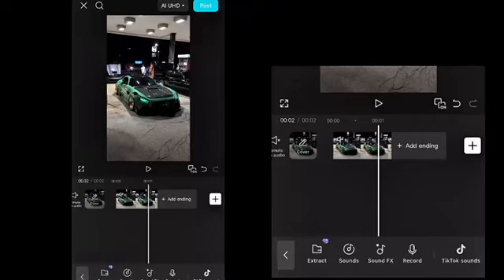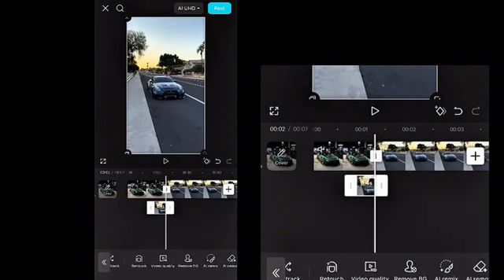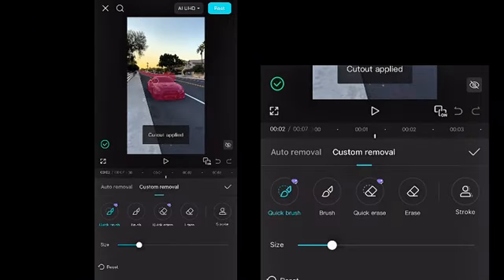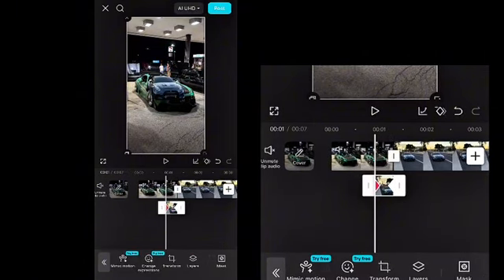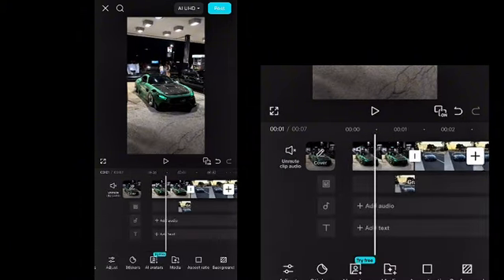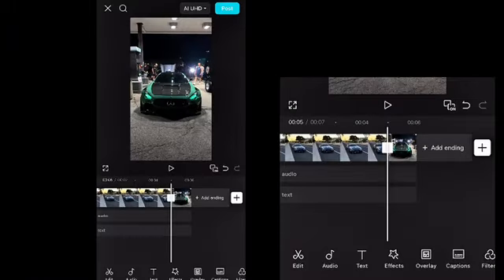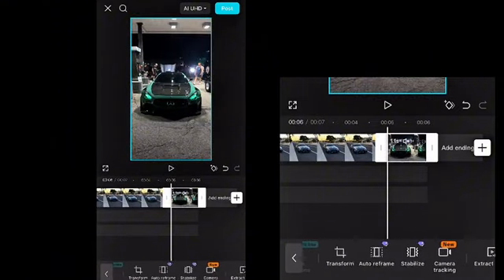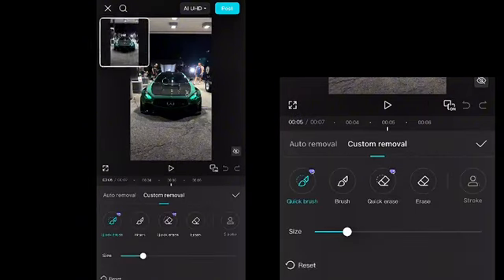Tutorial Efek Mobil Keren di CapCut ‒ Aesthetic Otomotif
*Halo car lovers & video geeks!** 🚗✨

Di video kali ini, aku bakal tunjukin cara edit mobil pakai efek aesthetic di CapCut — bukan cuma bikin keren, tapi supaya visualnya punya “feel” yang kuat: mood, warna, atmosfer.
🔍 Apa yang bakal kamu pelajari:

1. Memilih efek-efek aesthetic yang cocok untuk mobil: light leaks, color grade, flare, vignette, motion blur, shadow & highlight yang pas

2. Komposisi visual & framing mobil supaya terlihat premium & dramatis

3. Transisi & timing efek agar efeknya smooth & tidak ganggu fokus pada mobil

4. Pemilihan warna & tone agar tetap konsisten (warm vs cool tone, tone cinematic)

 5. Tips rendering/export supaya warna & kualitas tetap bagus saat diunggah YouTube / Instagram / TikTok

🛠 **Persiapan yang kamu butuhkan:**

* Video mobil (siap footage jalan / parkir / detail mobil)
 * CapCut versi terbaru
 * Referensi visual aesthetic (bisa dari Pinterest / Instagram / skin tone cinematic / video otomotif luar)
* Musik / sound effect yang mendukung suasana, jangan terlalu ramai agar suasana tetap elegan

 🔗 Kalau kamu suka konten otmotif & editing efek aesthetic, pastikan

Thanks sudah nonton — selamat edit, semoga videomu tampil beda & menarik! 💥